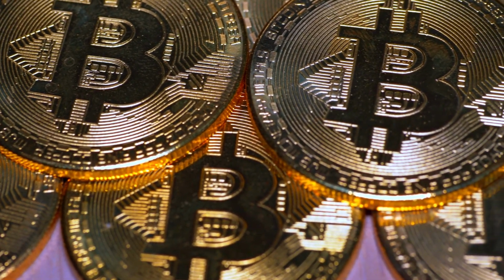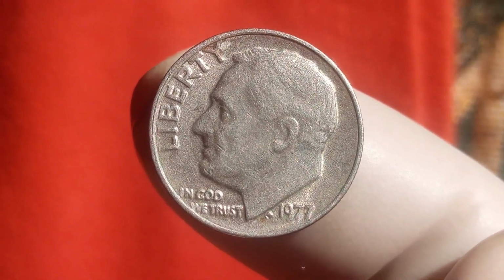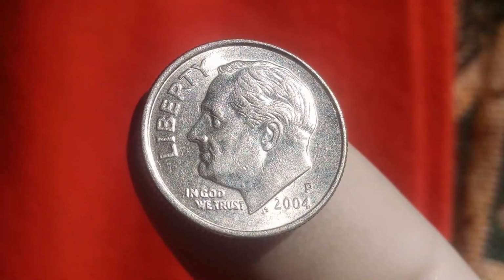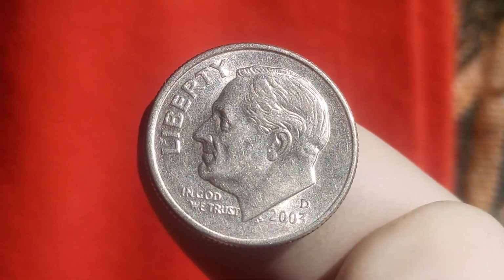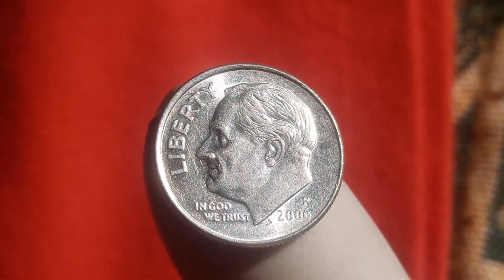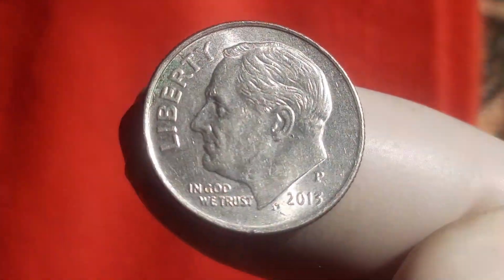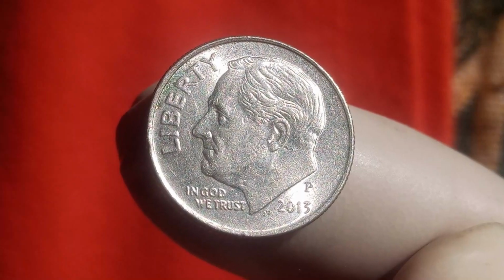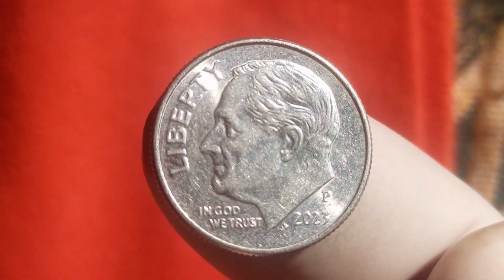ONE DIME HISTORY VALUE AND BIG WORTH OF MONEY!!